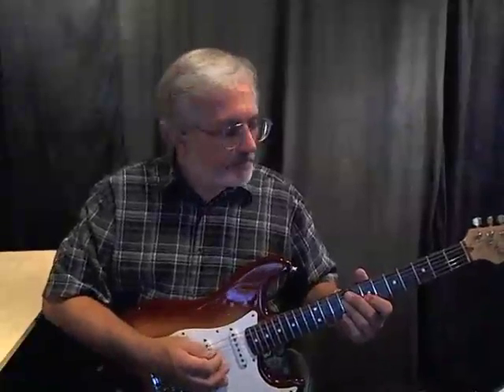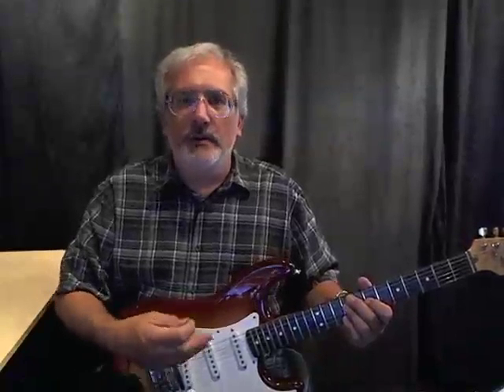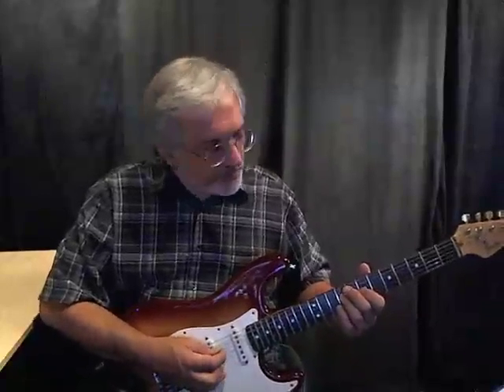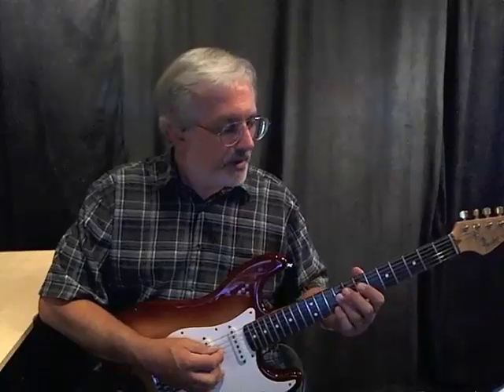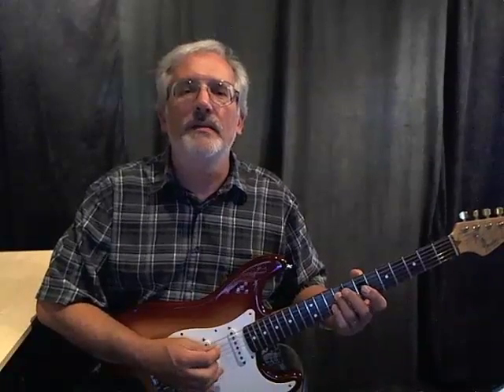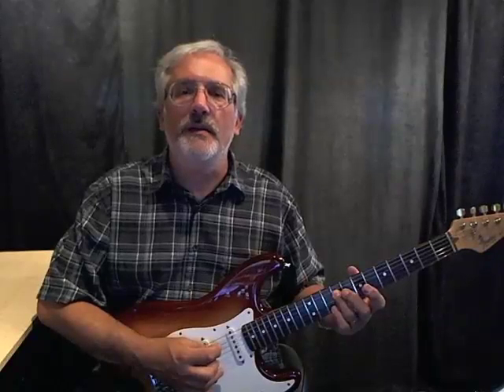Lick 33 - Guitar Licks with Bob Porri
Lick 33 is a lick that uses only 4 notes and involves blues type 1/4 step bends and vibrato. We are going to use the basic chord rhythm from the Lick 32 lesson (which is just a B5 power chord).